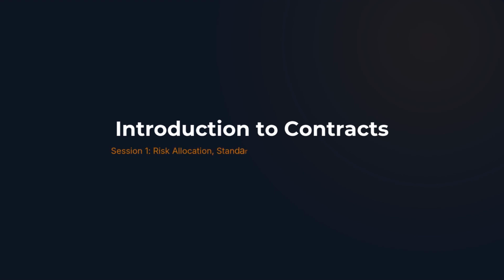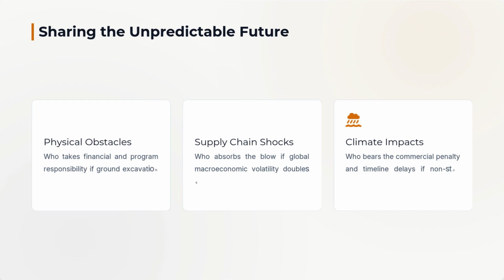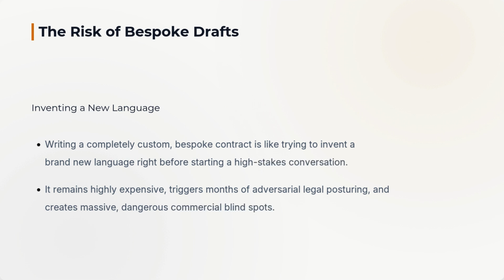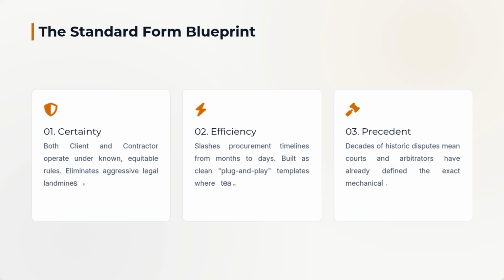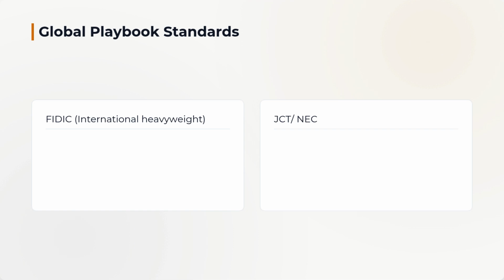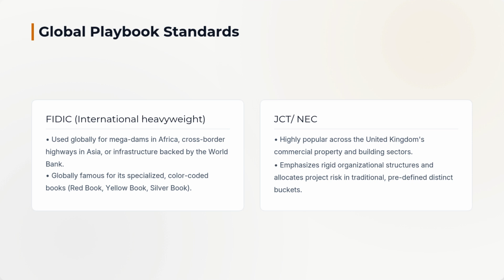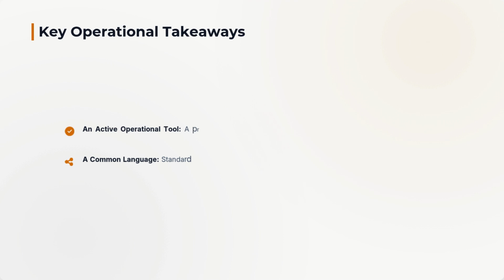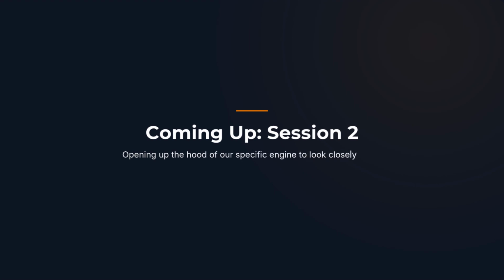Construction Contracts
Learn the fundamentals of construction contracts, including what they are, why they are important, and the most widely used standard forms of contract such as FIDIC, NEC, JCT. This introductory video explains how these contracts are applied globally across construction and infrastructure projects.